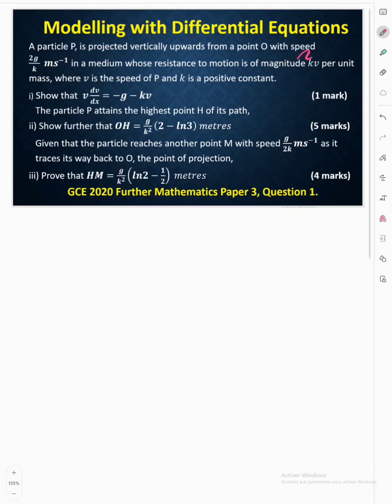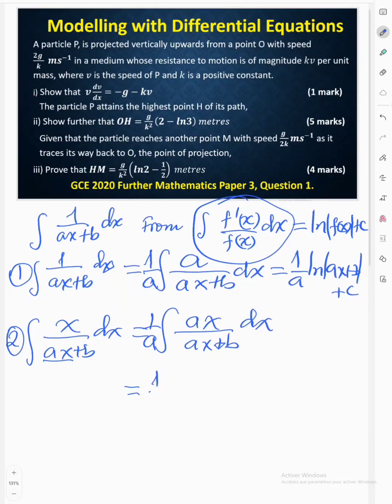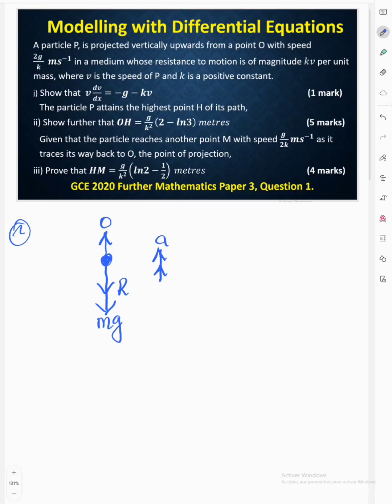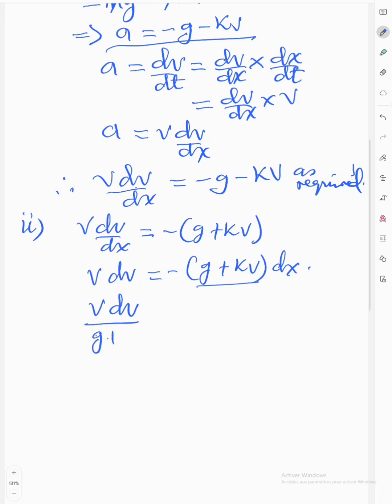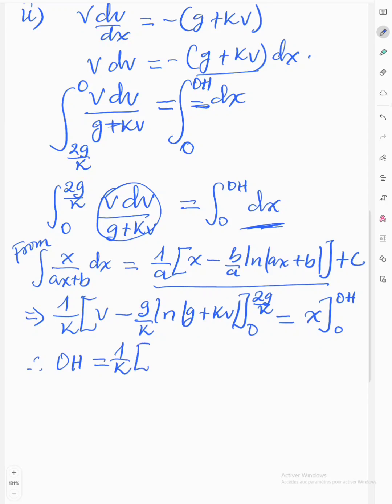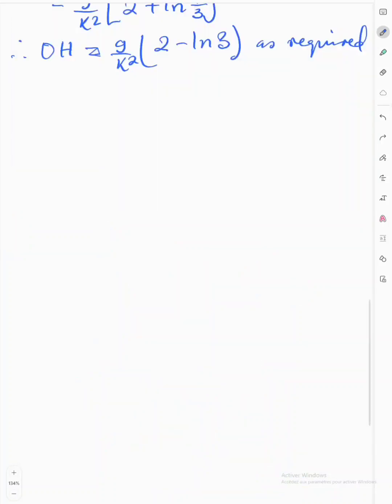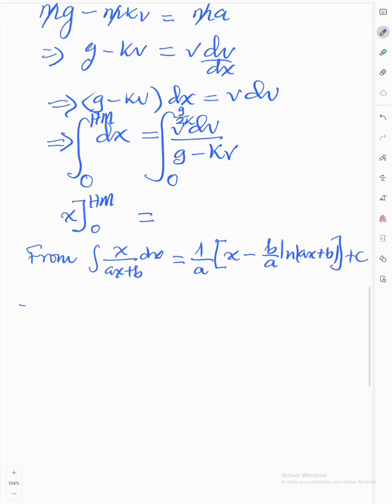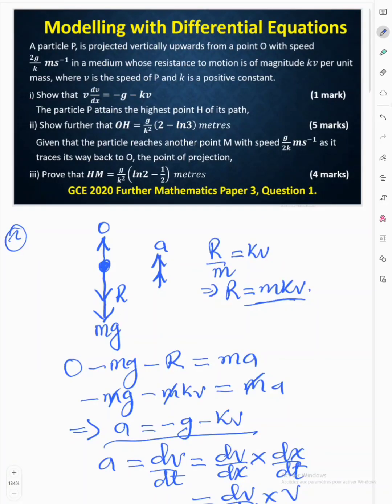Modelling with Differential Equations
In this video, we solve a problem  involving  modeling with differential  equations. It includes important  tips and tricks.